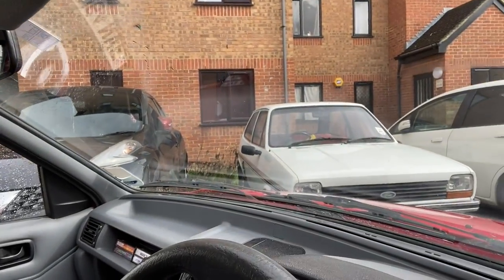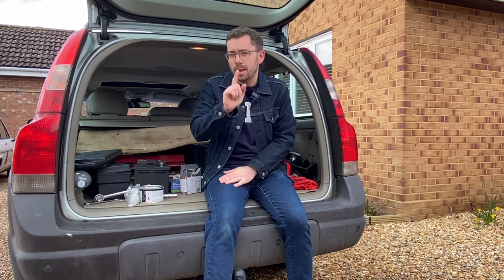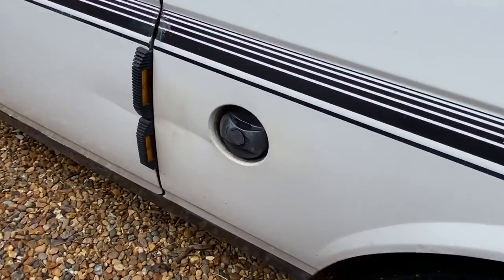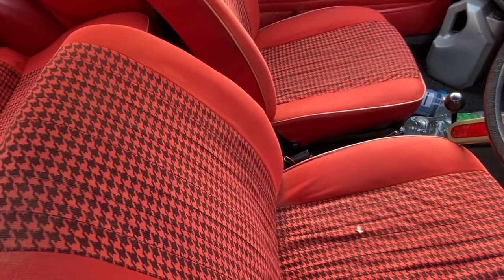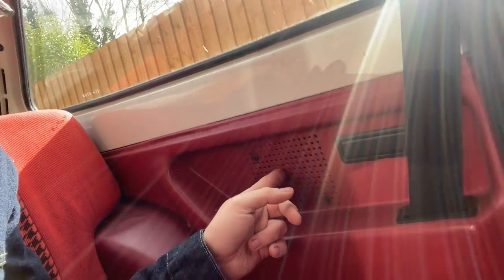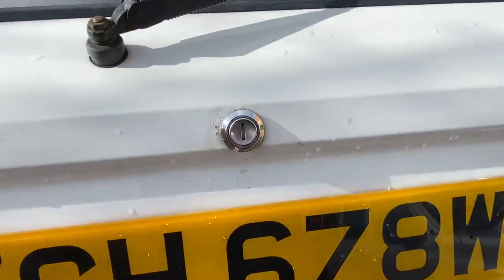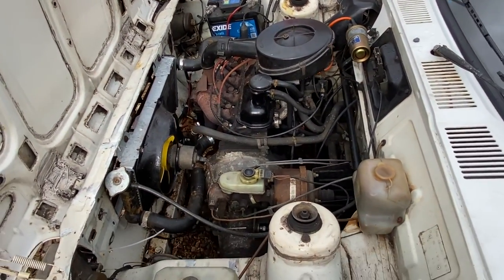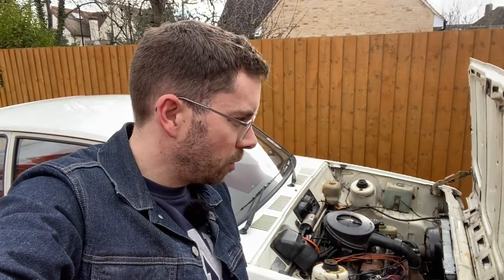I bought a mk1 Fiesta!! Mk1 Ford Fiesta 1.1L Restoration Episode 1: FIRST LOOK!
I take my 1989 Fiesta mk3 to Edmonton, north London, to look at and purchase a 1981 Ford Fiesta mk1 1.1 L. The collection caper did not pan out as I had hoped, but having got it home I show you around this very honest survivor